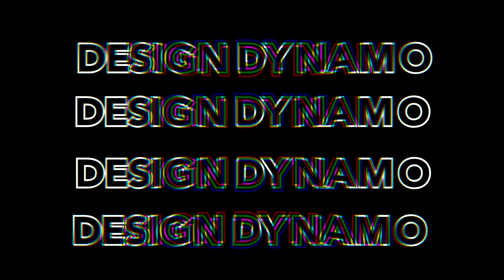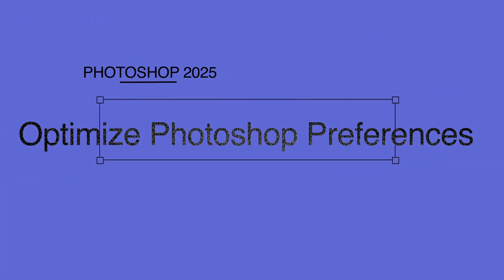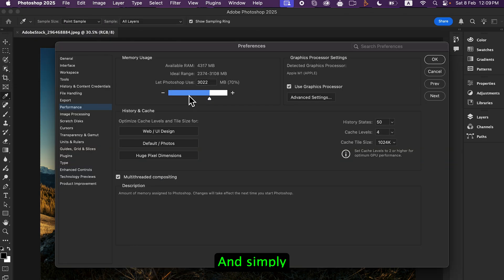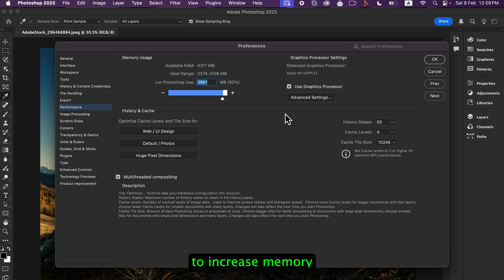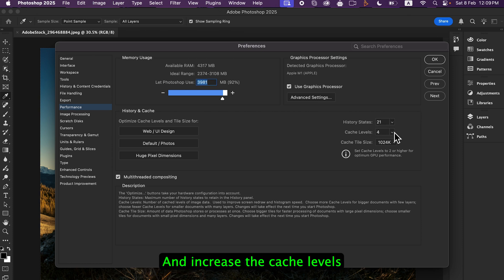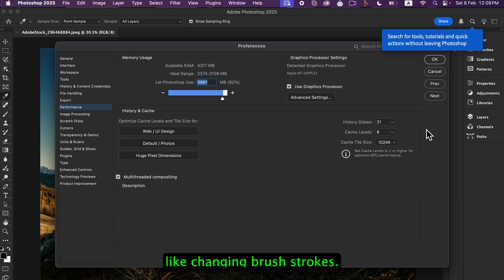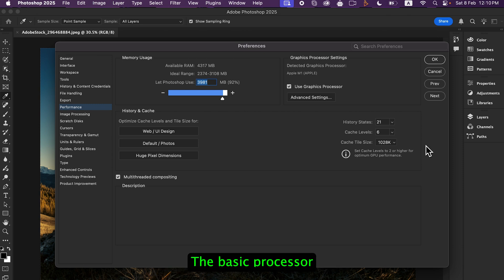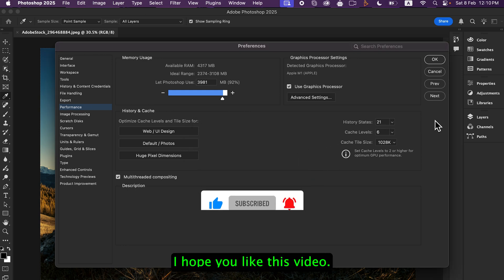How to Optimize Photoshop 2025 Preferences for Better Performance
Learn how to optimize Photoshop 2025 preferences for better performance in this easy tutorial. Improve your workflow and speed up your editing process!